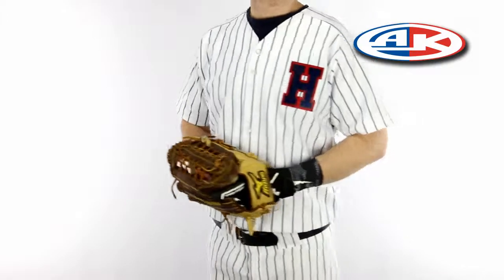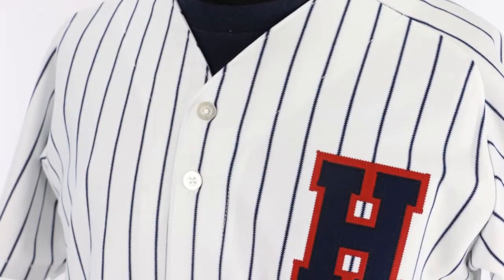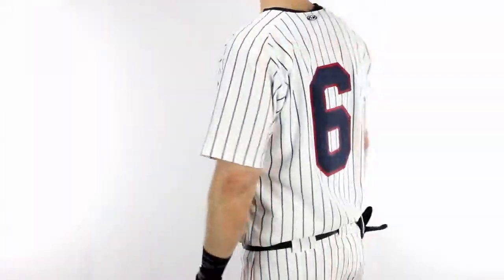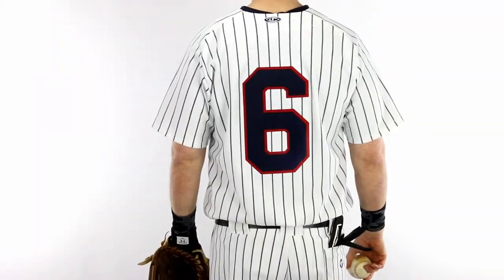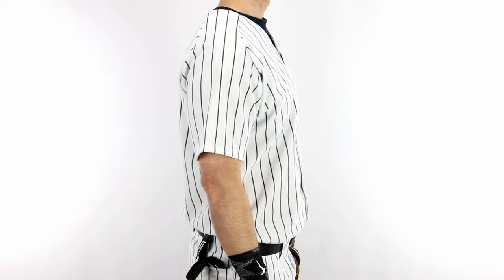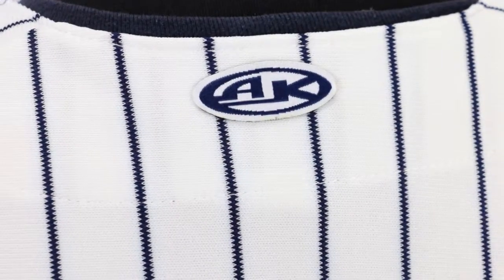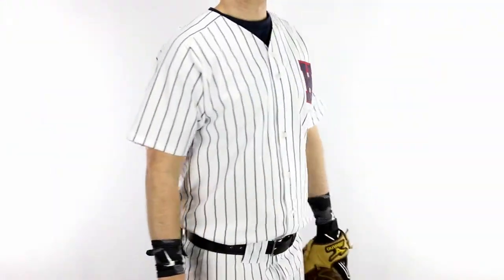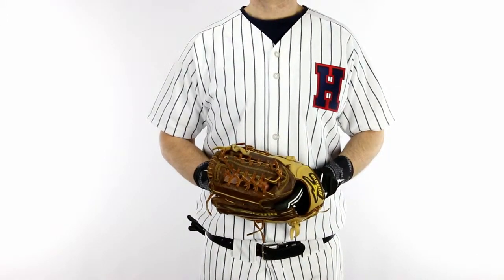Athletic Knit BA524 Full Button Pinstripe Baseball Jerseys - Homegrown Sporting Goods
Athletic Knit BA524 full button pinstripe baseball jerseys feature pro weight double knit fabric body with knitted in pinstripes.  AK B524 full button pinstripe baseball jerseys have traditional 6 button front placket and double reinforced stitching. Choose from 3 color styles in Adult S through 2XL sizes.

0:03   AK BA524 Intro
0:11   Pinstripe Jersey Features
0:20   Color Options
0:24   Wrap Up